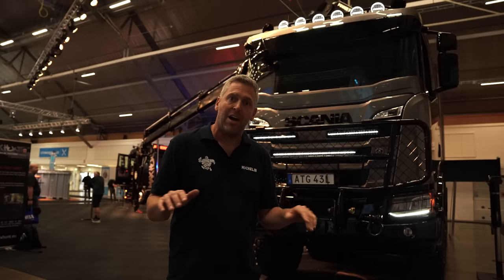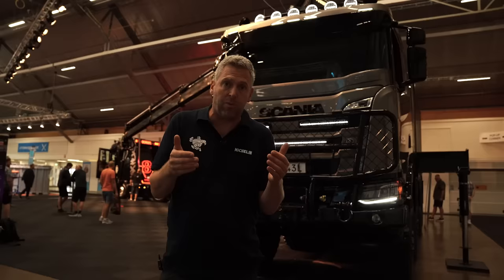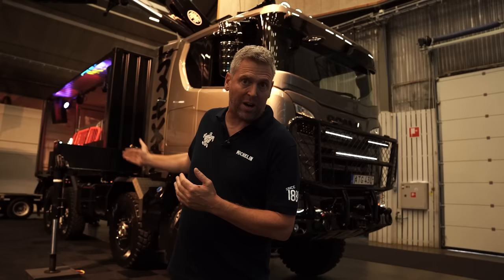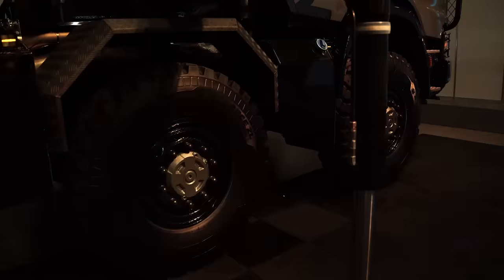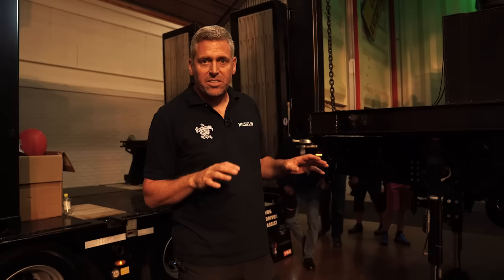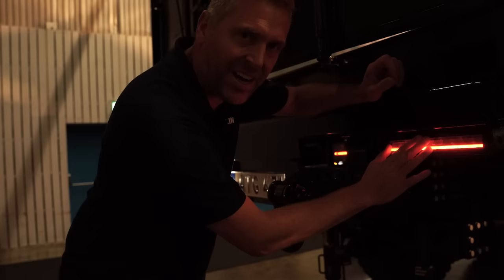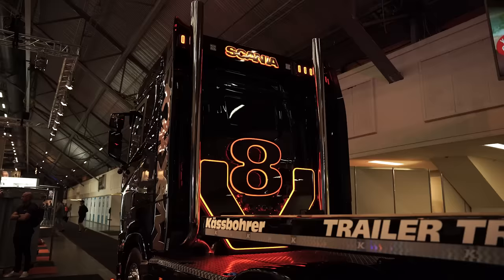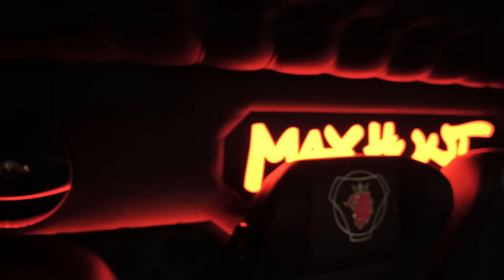TRUCK TOUR - MAX HUNT - STRANDS LIGHTING DIVISION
Are you into passionate drivers just like us?

Then this is the series for you. Here you will see a lot of extraordinary trucks with dedicated drivers. Everything from stylish design, incredible features, and innovative lighting.

In this episode, we meet Hauke Bruhn, an entrepreneur and Youtuber from Denmark who runs his own company Max Hunt Media (@MaxHunt) which focuses on everything around his trucks and doing YouTube videos about it. No matter where he goes, Max Hunt makes sure to include the whole family in his adventurous lifestyle. Check it out!